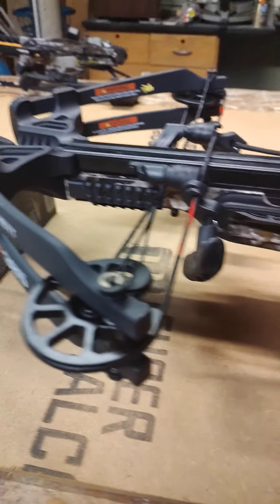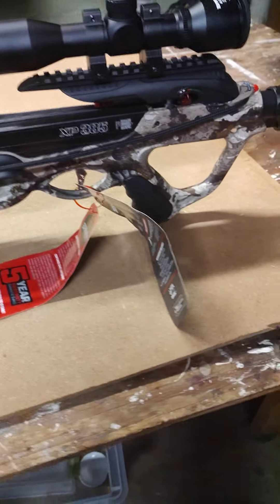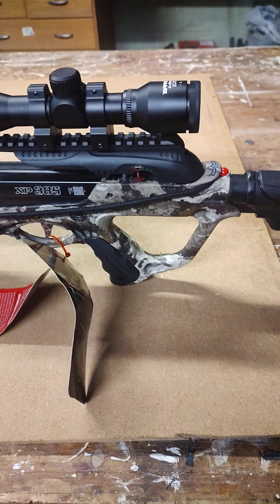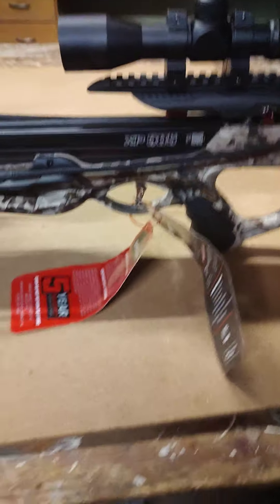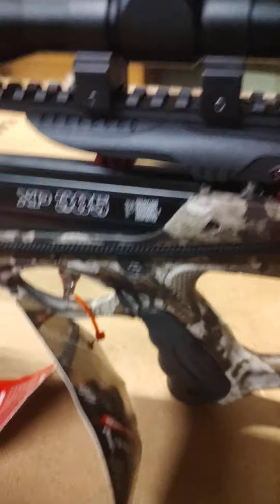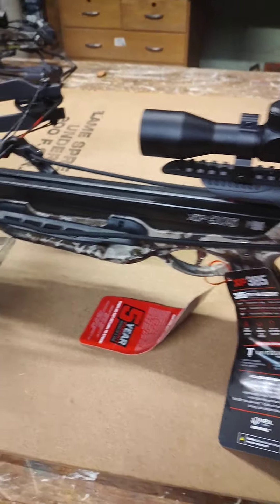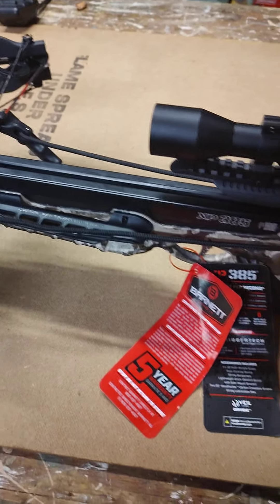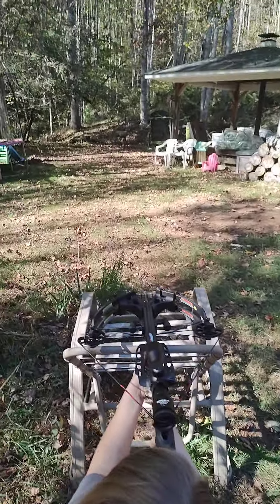Barnett 385 XP Crossbow!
Barnett still running strong with their crossbows! My daughter out of the box hit within two inches!
You won't find a better crossbow for the money! Comes with Trigger tech trigger, 4X32 scope, adjustable buttstock.